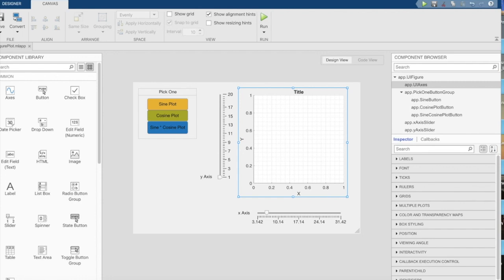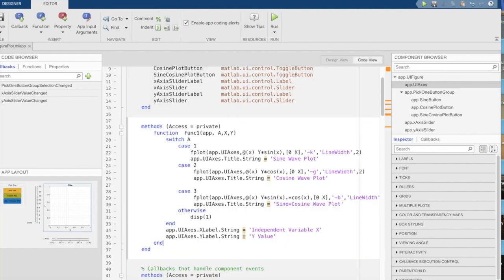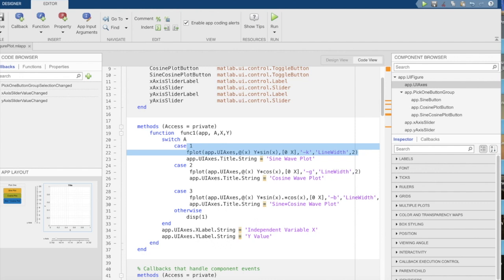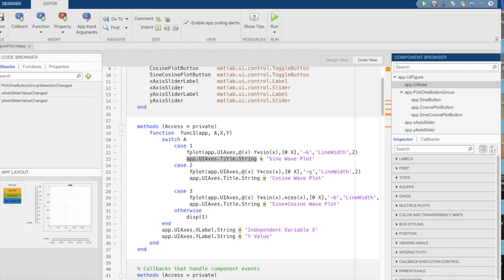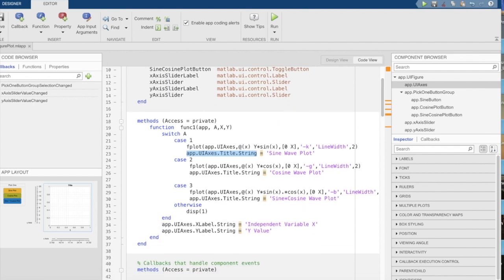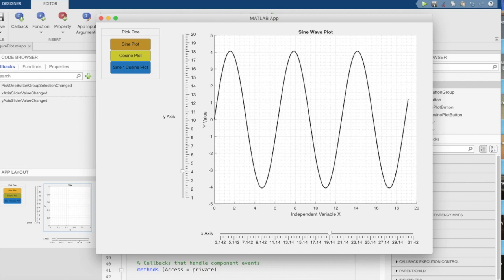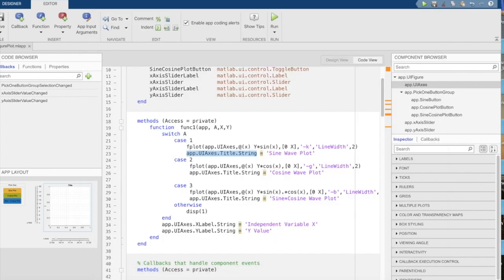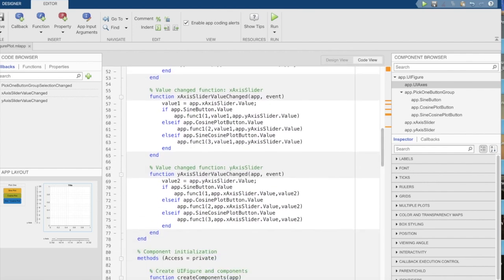App with a Sine Wave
Simple App to draw a Sine, Cosine and sine*Cosine wave with adjustible axes